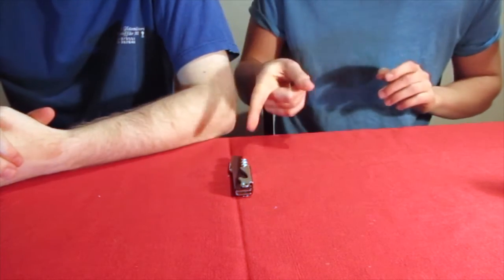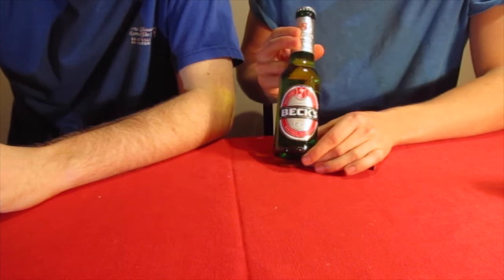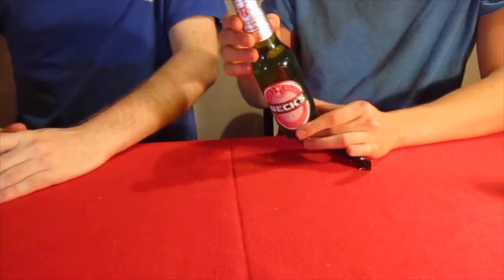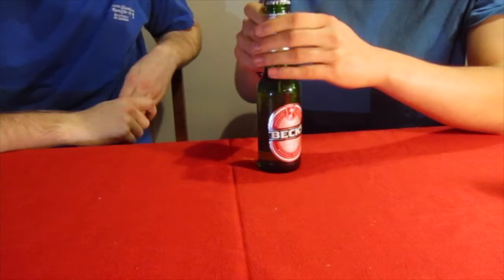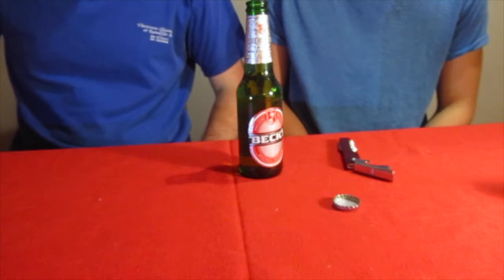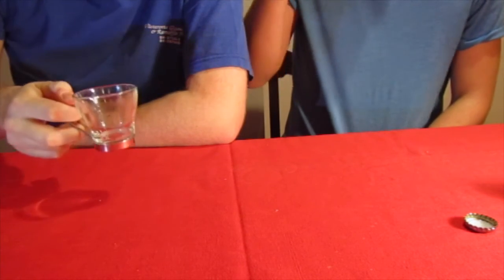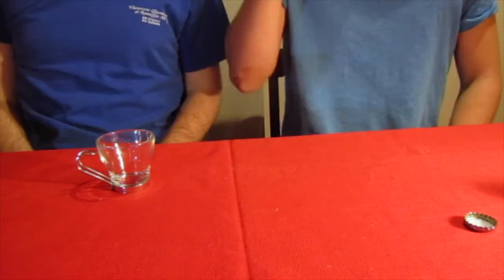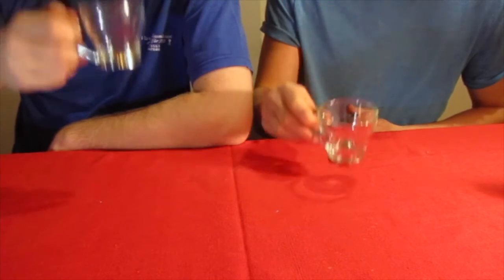Beck's (german brewed) Lager Beer - Unboxing